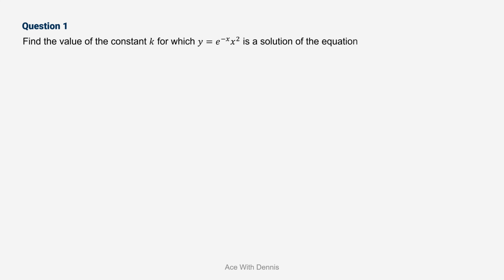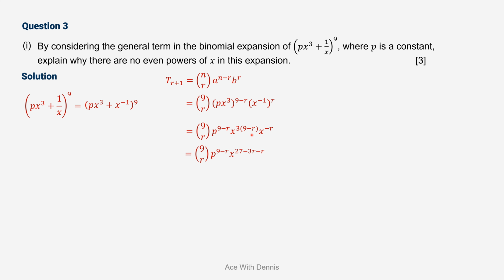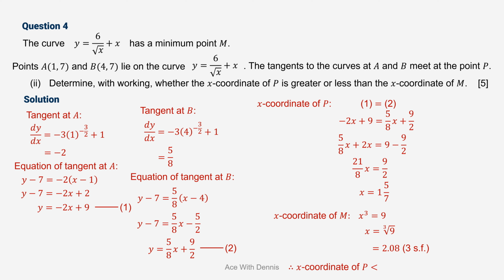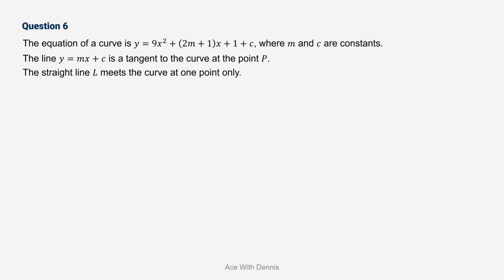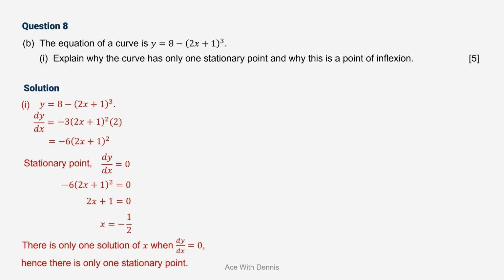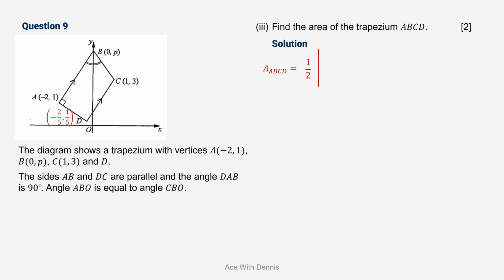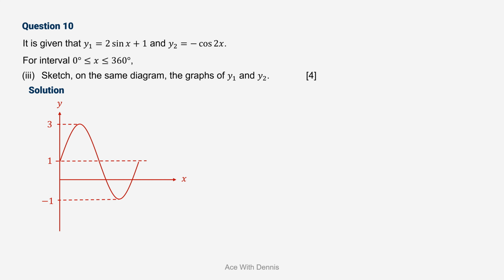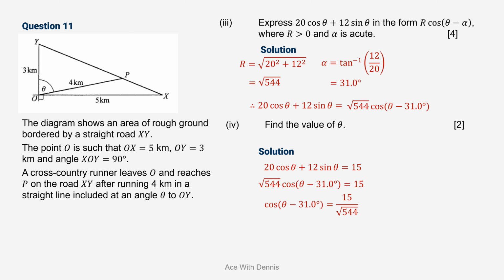GCE O level Additional Mathematics (4047) Year 2017 Paper 2 | TYS Past Year Paper Full Solution!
GCE O Level Additional Mathematics Subject Code 4047 Oct/Nov 2017 Paper 2 (Ten-Year-Series Past Year Paper) Singapore MOE syllabus FULL Solution

This paper is past year paper based on Singapore MOE syllabus. We will discuss in detail how to solve the questions on the year 2017 Paper 2. Full solutions are provided and explained!

1. You can keep track of your learning more effectively using Udemy platform.
2. You will get my exclusive printable NOTES in pdf form!
3. You will get past years school prelim papers (2018, 2019, 2020, 2021, 2022, 2023 and many more!): In printable PDF form, with full solutions given!
3. You can ask questions and get more immediate response from me!
4. More frequently updated content!
5. Support me to create more valuable free contents for you!